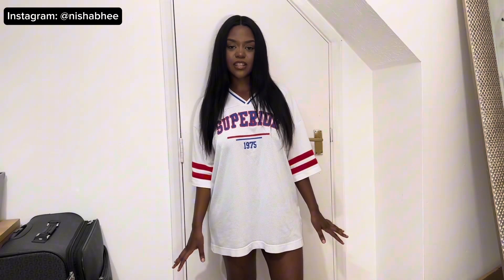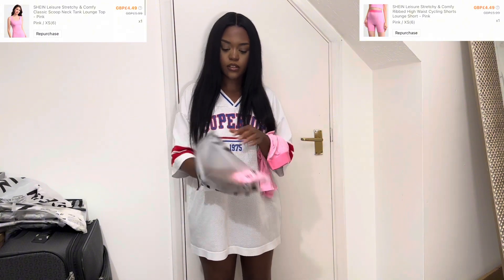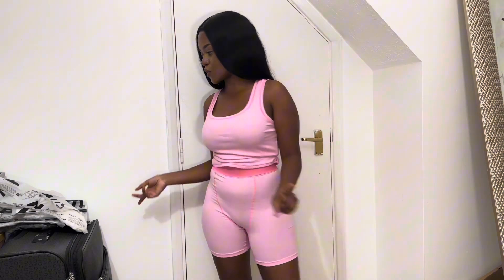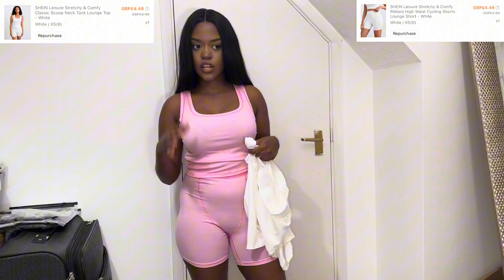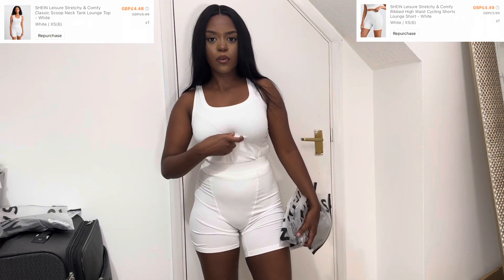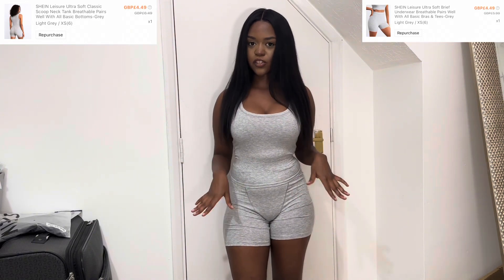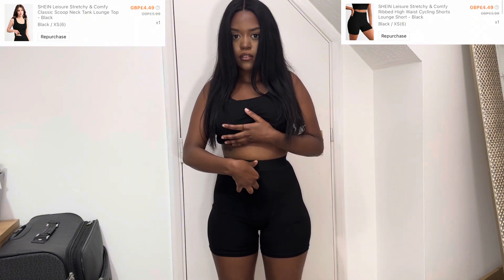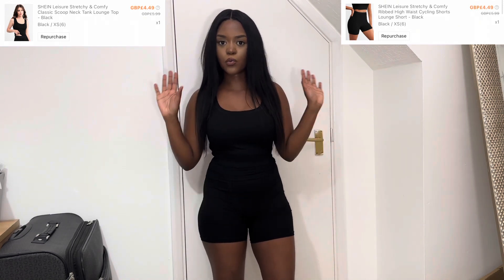SKIMS LOUNGE WEAR DUPE TRY ON HAUL *shein*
Instagram & Tiktok: @Nishabhee